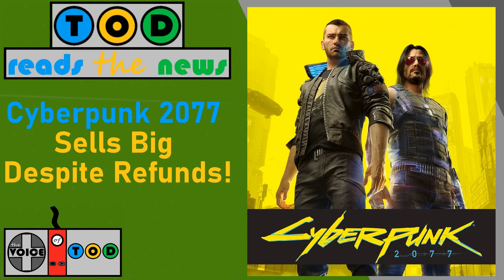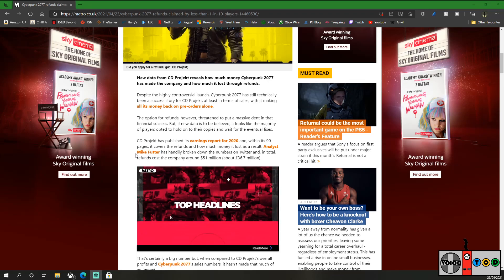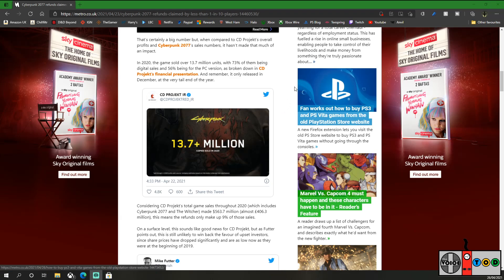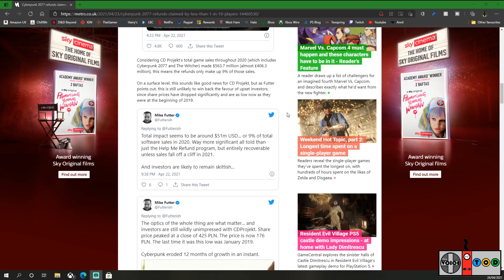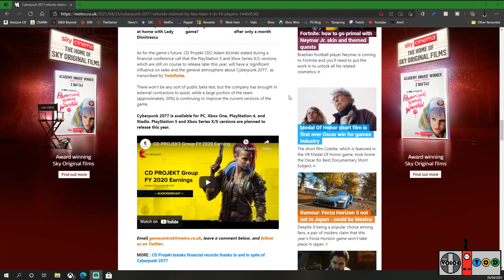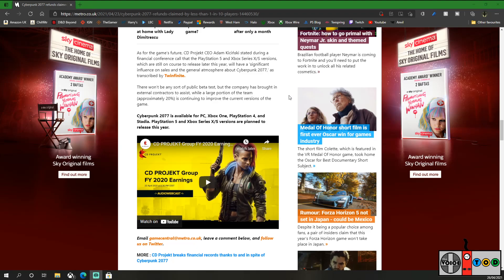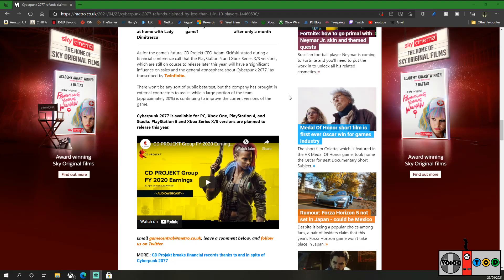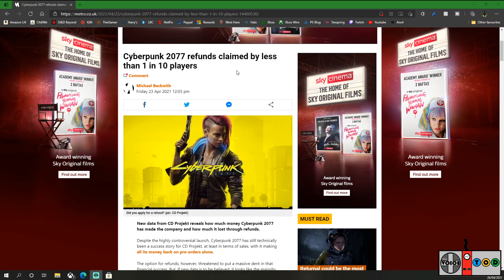Cyberpunk 2077 Sells Big Despite Refunds! - TOD Reads The News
I think we're all aware of the problems Cyberpunk 2077 has had since it's launch back in December but these sales figures are quite impressive all things considered. Let's take a look at the latest news!

It helps the channel grow and I really appreciate the support.